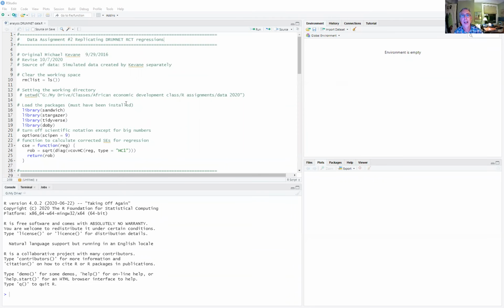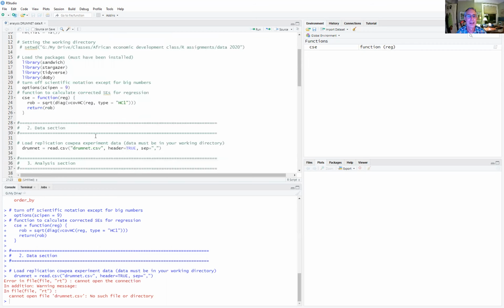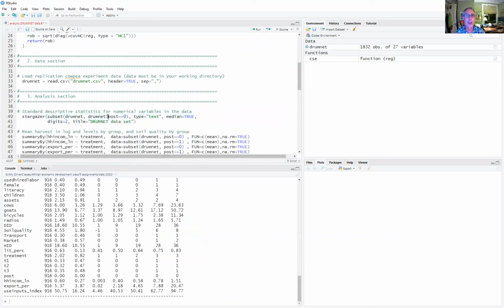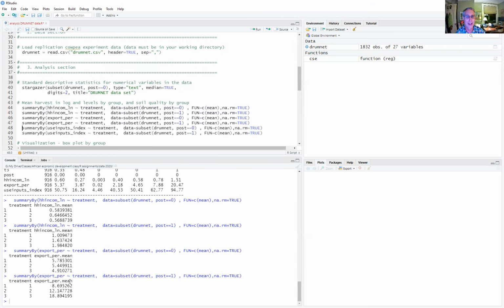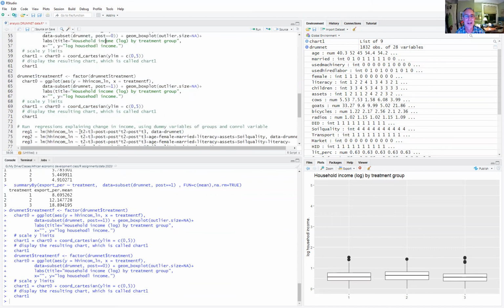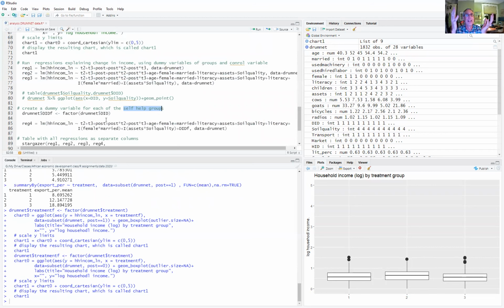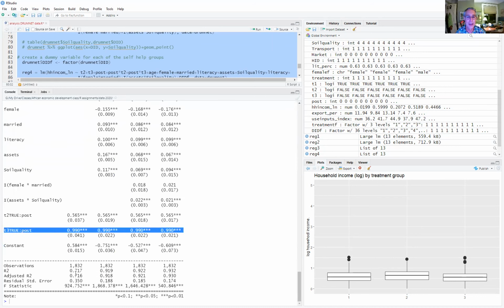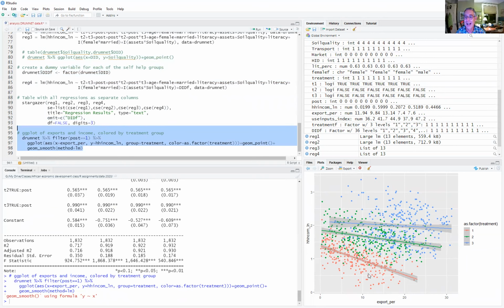R script for Drumnet problem